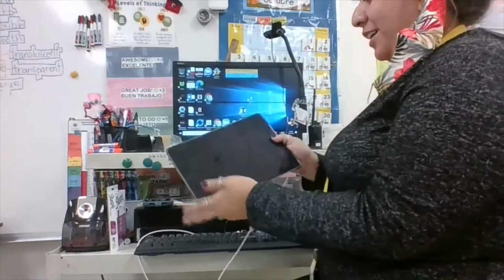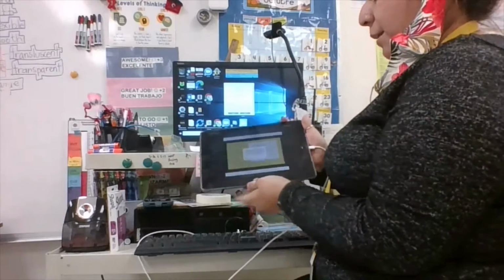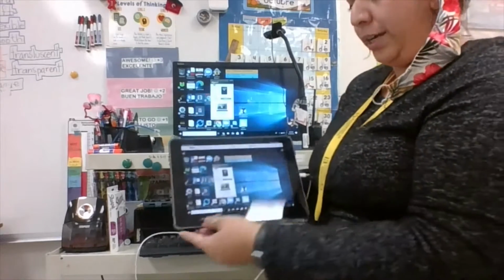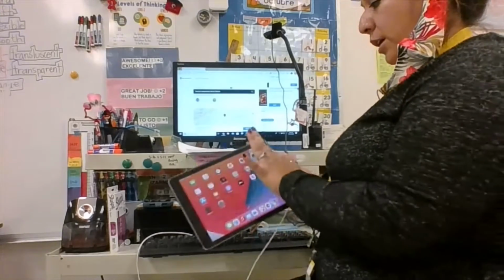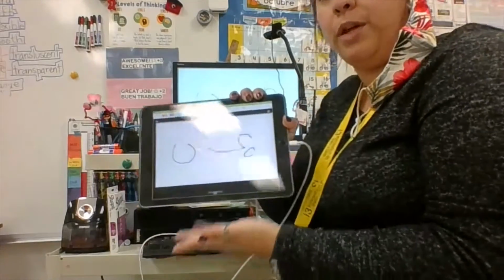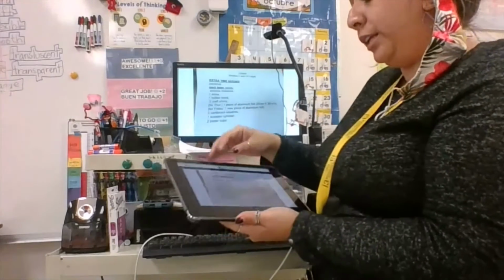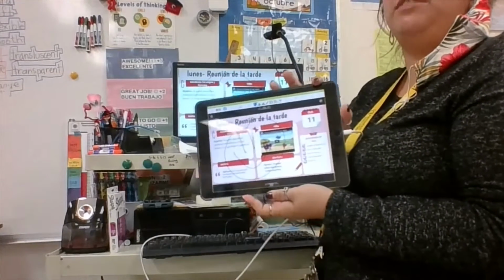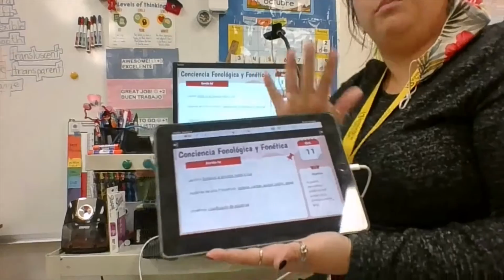Doceri: Connecting and Basic Functions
0:00 - Connecting Doceri
02:47 - Basic Functions of Doceri